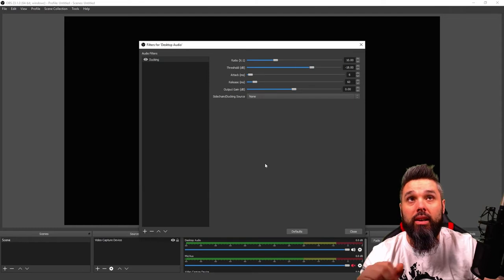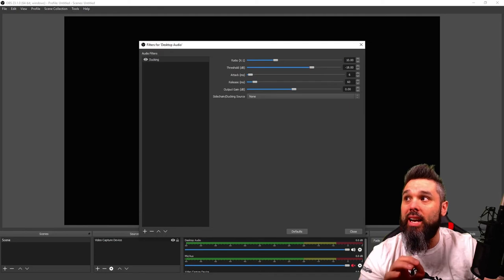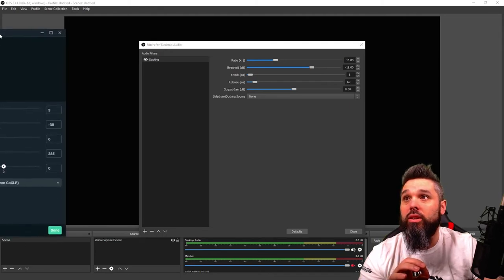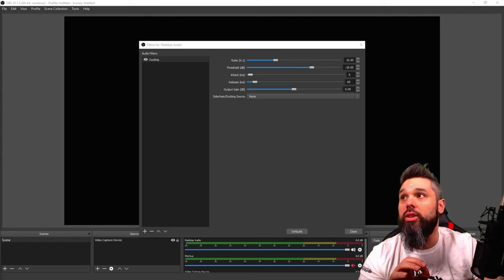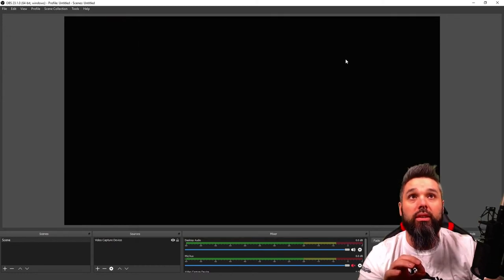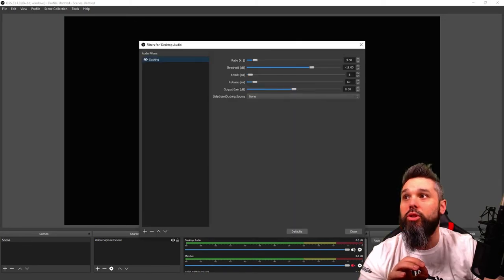Audio Ducking within Slobs and OBS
Fast and furious Tutorial on setting up ducking within SLOBS and OBS.

Join us in our StreamCentric Discord and join the Streamer University today for more information and get help with your most commonly asked questions that deal with streaming